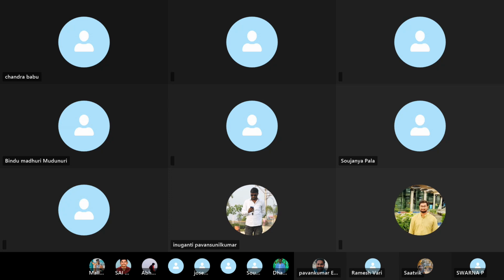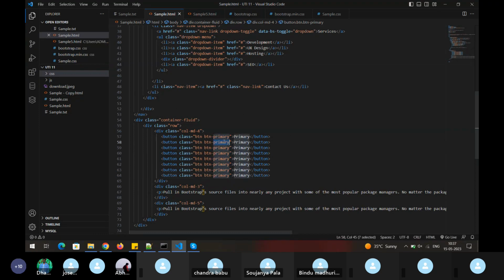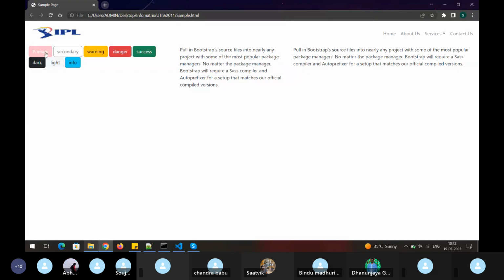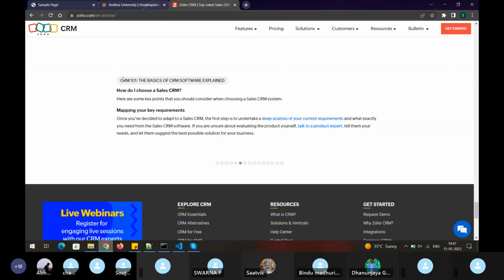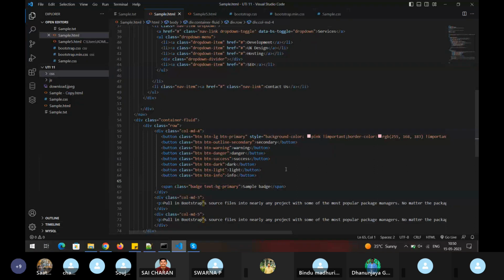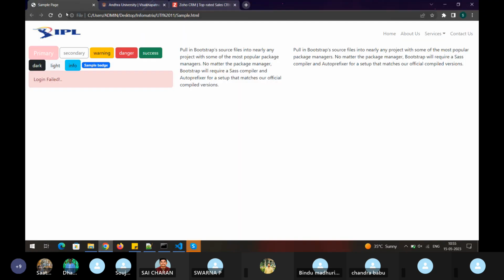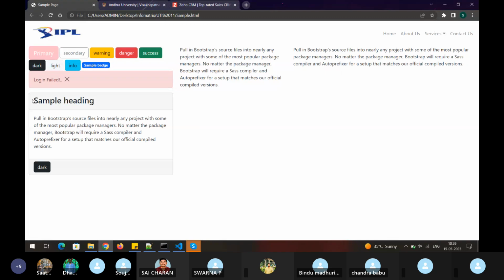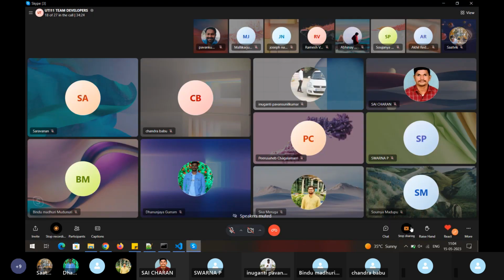Boot Strap Full Course||| Part-4|||Button In bootstrap ||| Easy to Learn